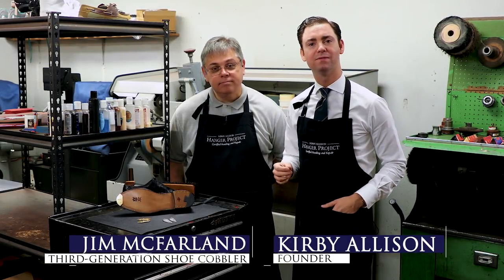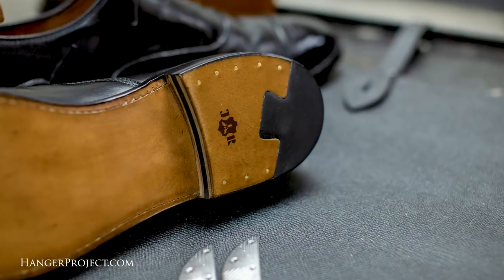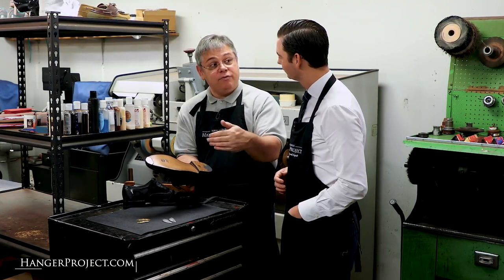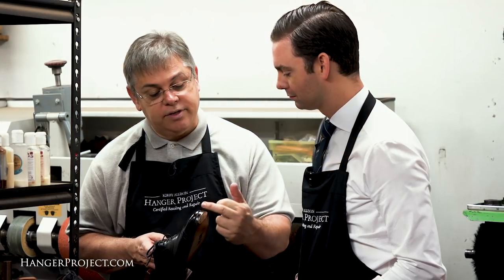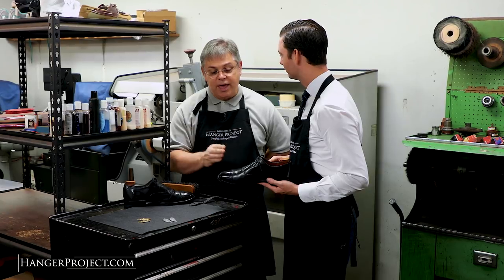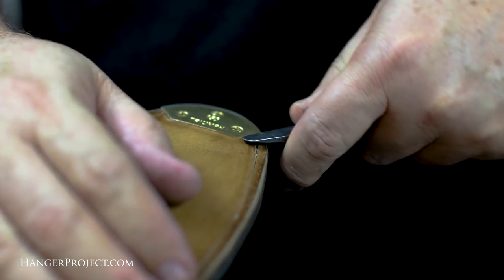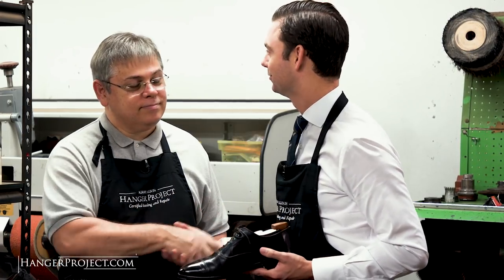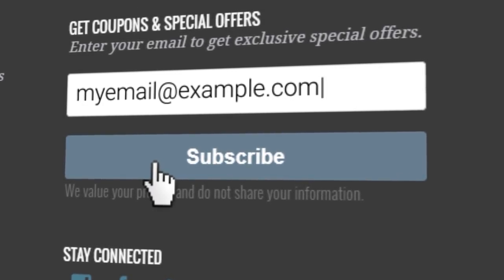When To Use Brass Toe Plates On Dress Shoes | Kirby Allison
In today's video, Kirby Allison and third-generation, 17-time award-winning cobbler, Jim McFarland talk about the importance of Toe Taps (or Toe Plates) and the craftsmanship of the Kirby Allison Shoe Restoration Program.

Knowing when its time to resole your dress shoes can be a challenge. To find out if your shoes are in need of our Kirby Allison Certified Shoe Restoration Program check out our video 3 WAYS TO KNOW Your Shoes Need To Be Resoled